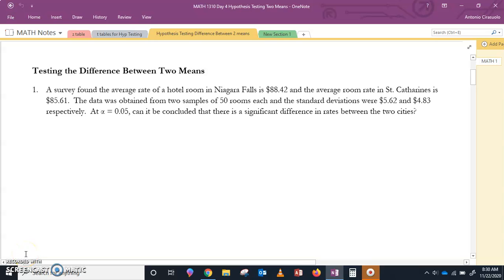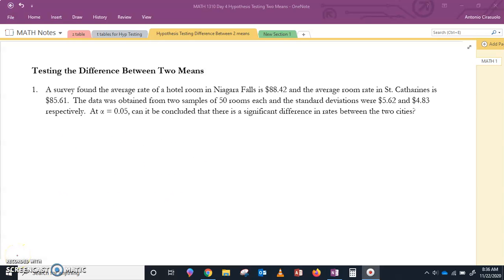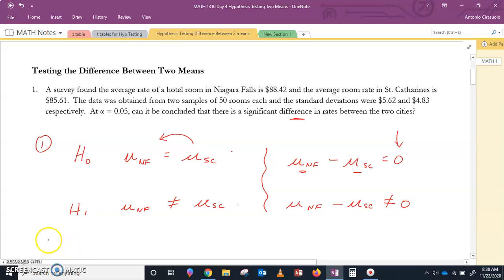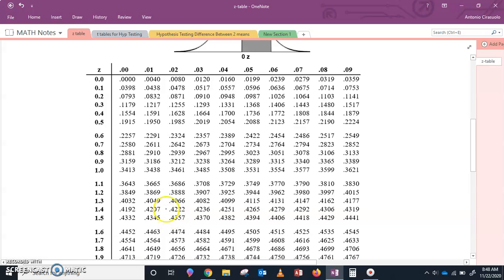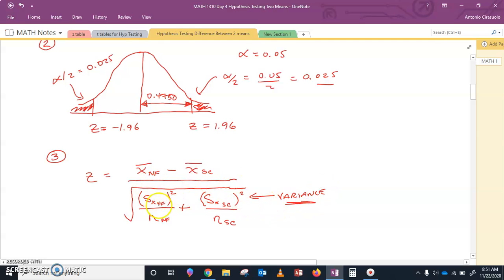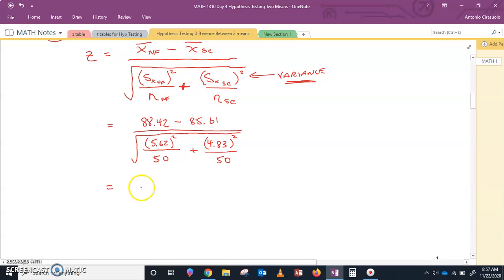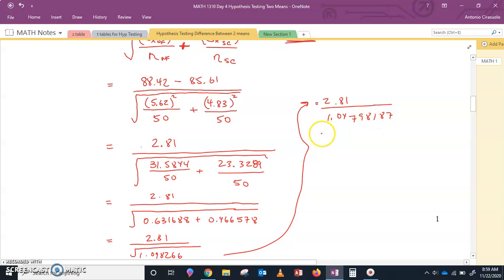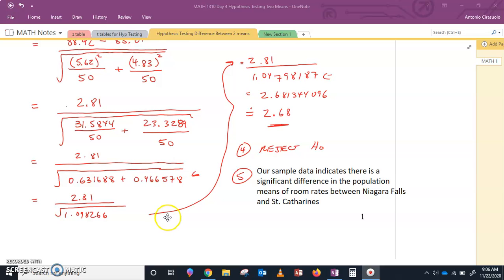Hypothesis Testing Difference Between 2 Means Example 1